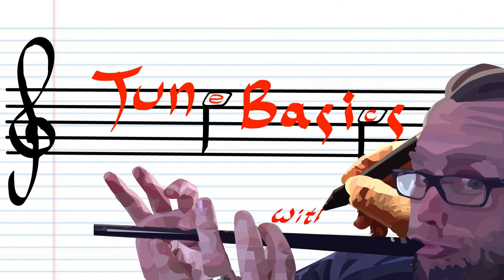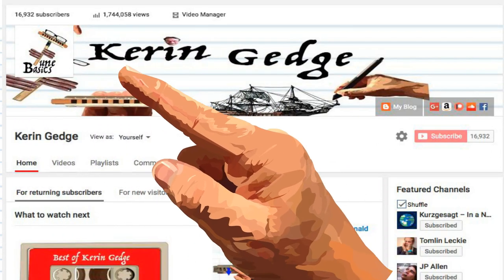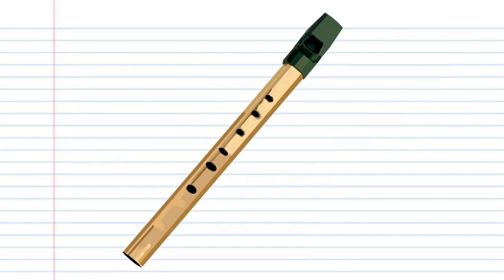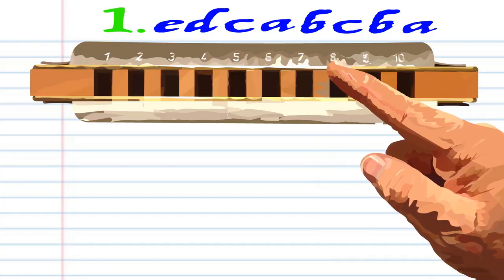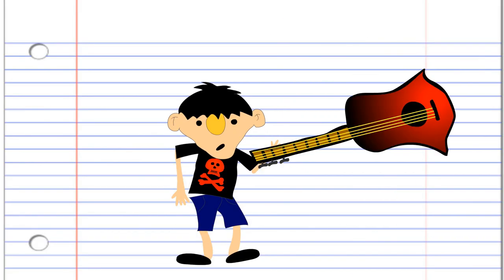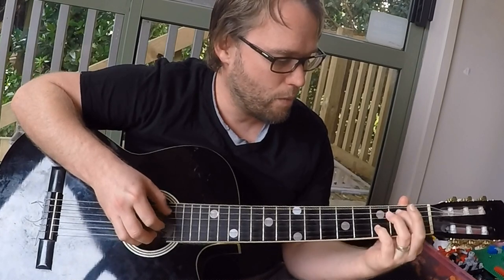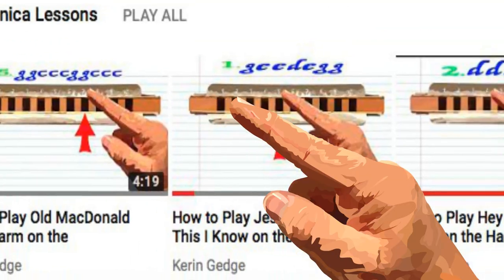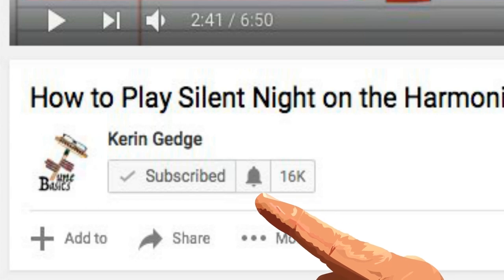Welcome to Tune Basics with Kerin Gedge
In the meantime here's some links you might enjoy...